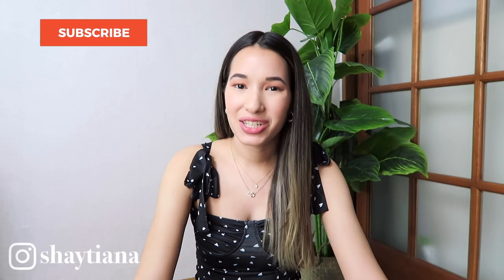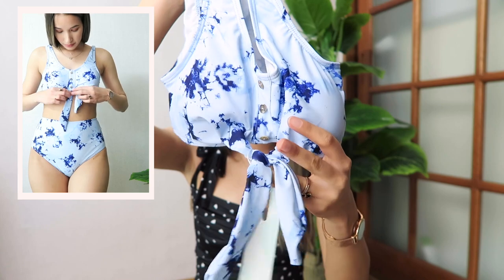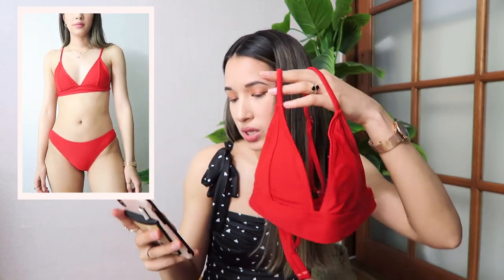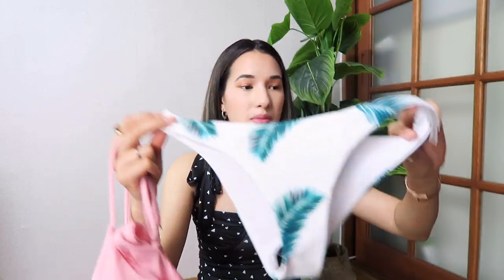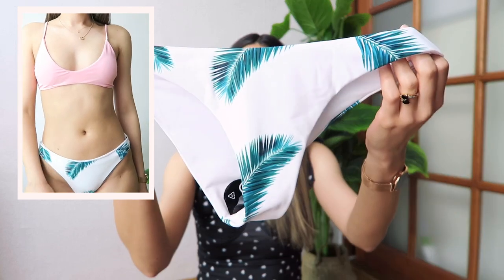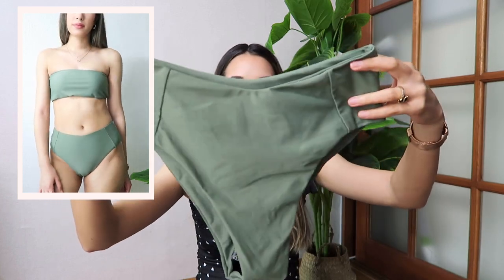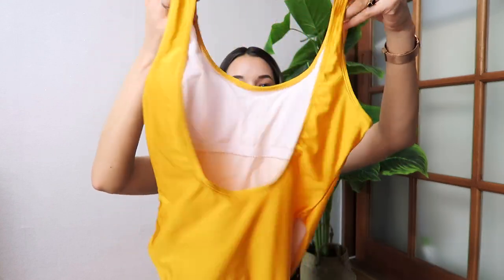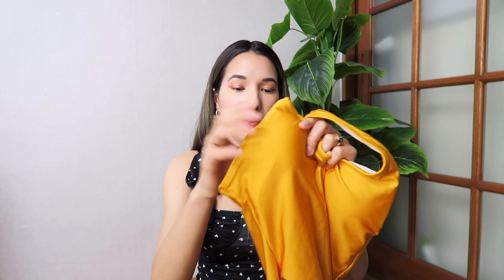AFFORDABLE BIKINI TRY ON HAUL UNDER $20 | Dresslily swimwear 2020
Sharing cute, affordable bikini & swimsuits from Dresslily.
♡ Shaytiana

『 OUTFITS 』

『 EDITING & FILMING EQUIPMENT 』
❑ camera https//amzn.to/2pynyoj
❑ tripod https//amzn.to/2t6cxq9
❑ studio lights https//amzn.to/2vq3u9q
❑ mic https//amzn.to/395inr2
❑ desktop https//amzn.to/32alrxj